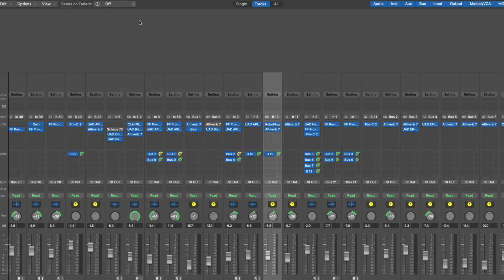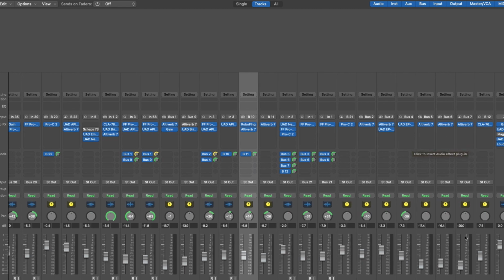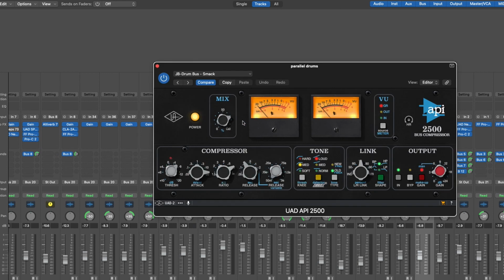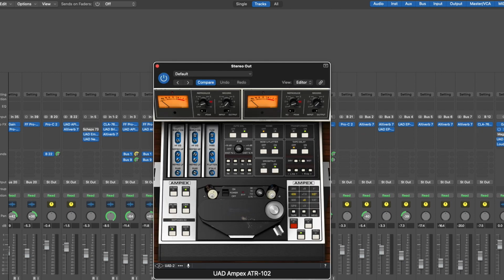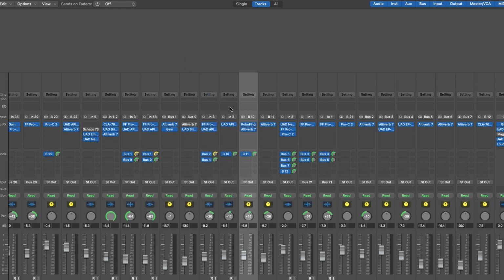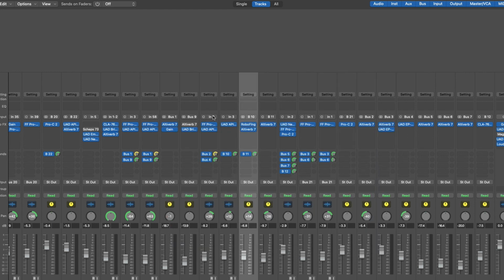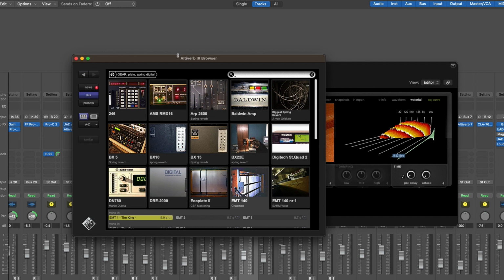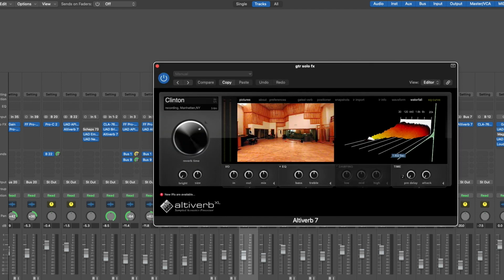Mixing Plugins I use